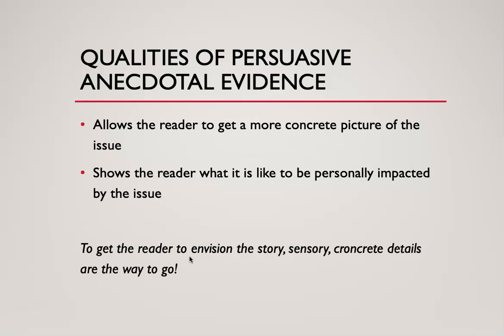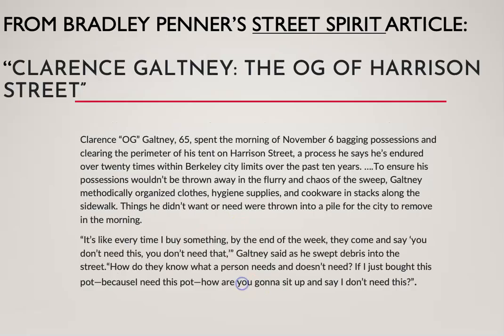Anecdotal Evidence Presentation In Researh-Based Argumentative Essays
This video explains the role of anecdotal envidence in a Rearch-based argument essay for an English 1A course